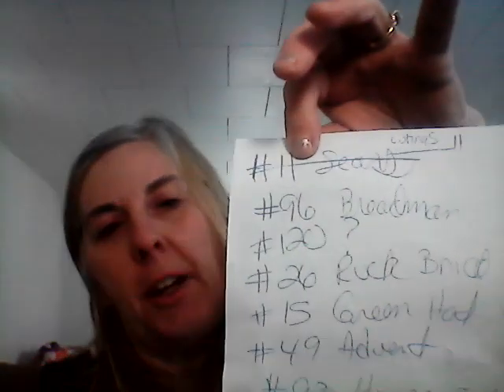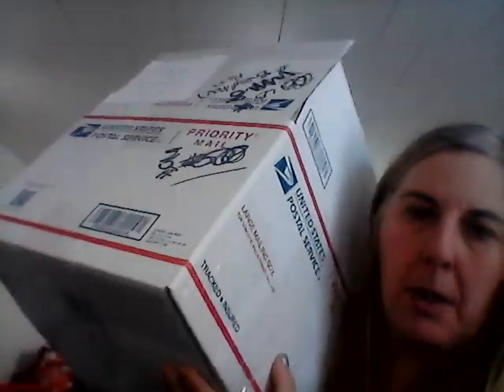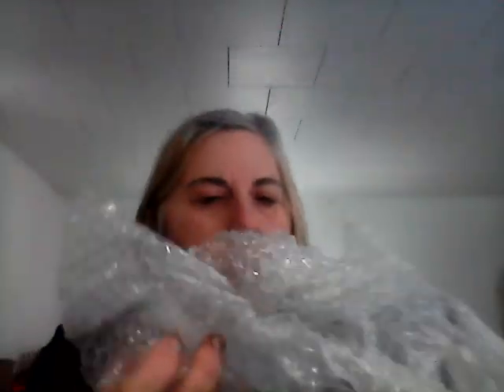Ebay Full Time Reseller. How is my Full Inventory Accounting going? Finding mystery items?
I"ll be documenting my complete inventory edit for you these next few months. My goal is to edit and account for everything in my inventory while still listing my new items daily. This will add 1 to 2 hours to my workflow until I get it done.